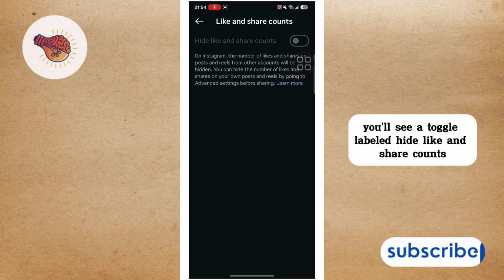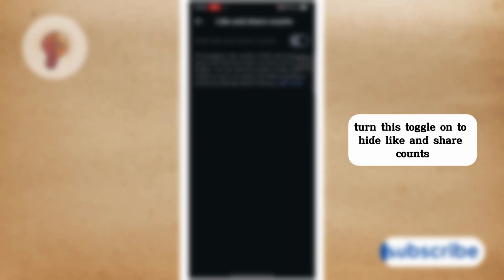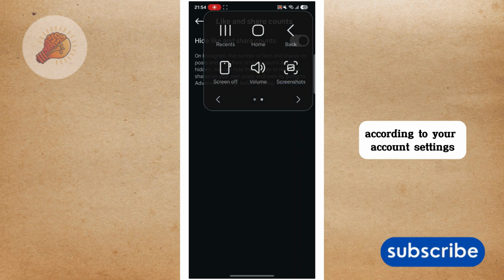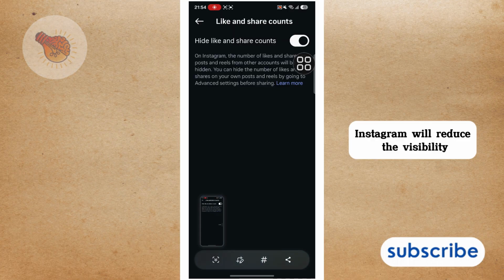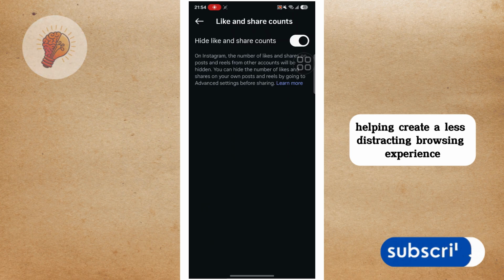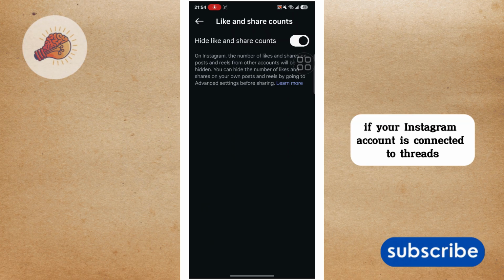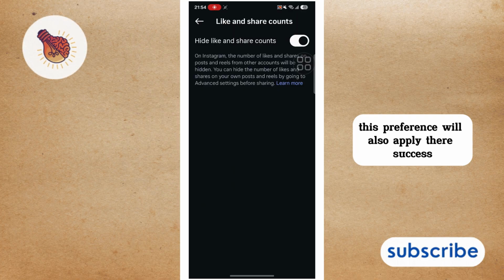Turn Off Like Counts on Instagram (New Update Explained!)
Turn Off Like Counts on Instagram?

Timestamps

0:00 Introduction – Why hide Instagram like counts
0:22 Method 1 – Hide likes on a single Instagram post
1:21 Method 2 – Hide likes across Instagram feed
2:07 Final result – Clean Instagram experience